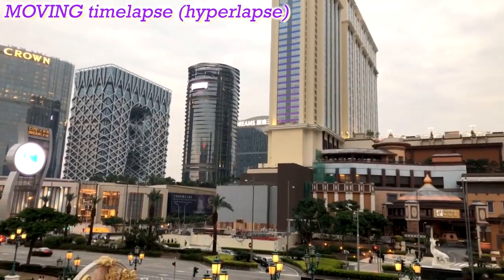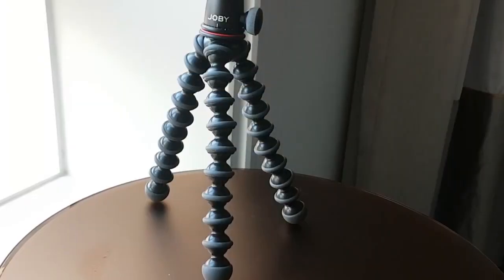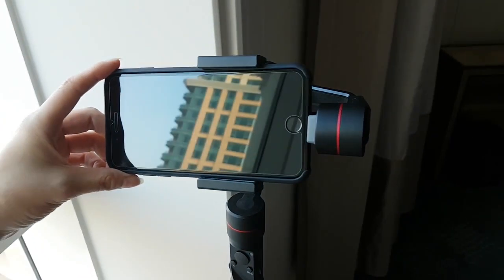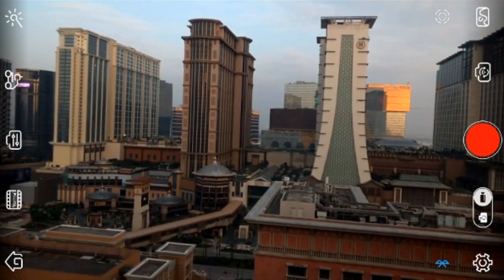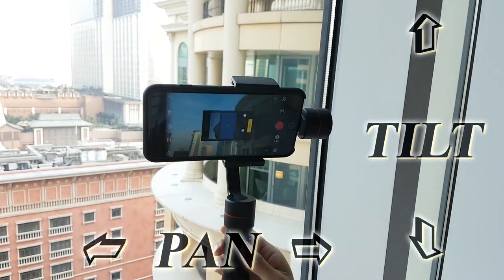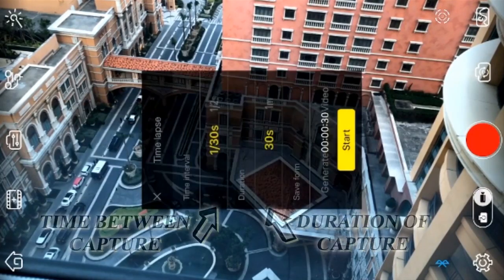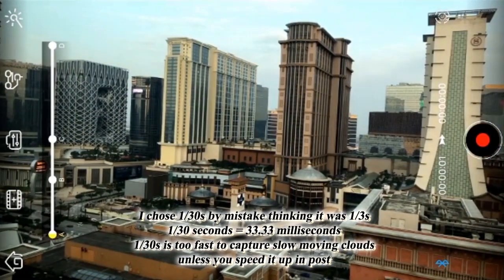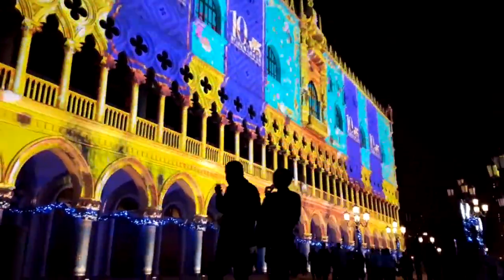How to Create a Moving Timelapse with Smooth 3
In this video, you will see detailed demo of using the moving timelapse mode in the ZY play APP to create a hyperlapse with Smooth 3. Key frame set-up, shooting interval and elaborate time calculating methods are shown here. Now click to see the tutorial and thanks for Valentina Dang’s sharing!